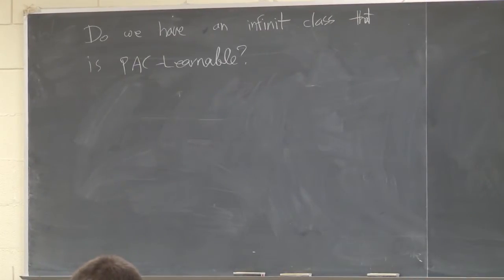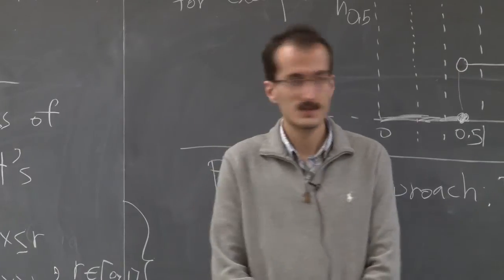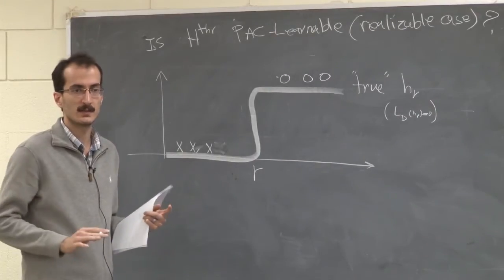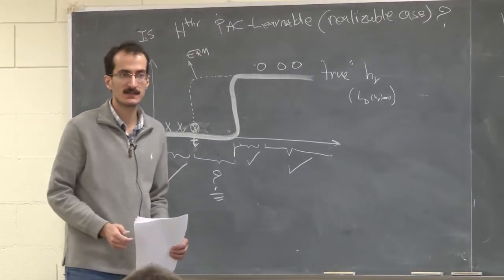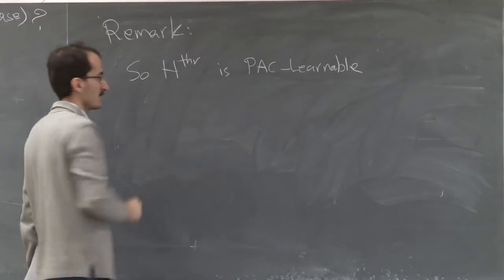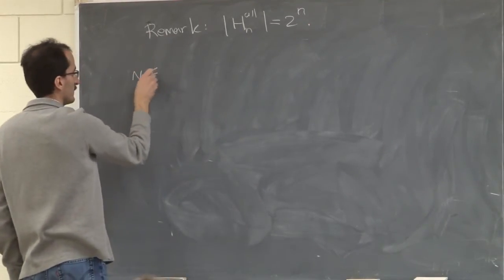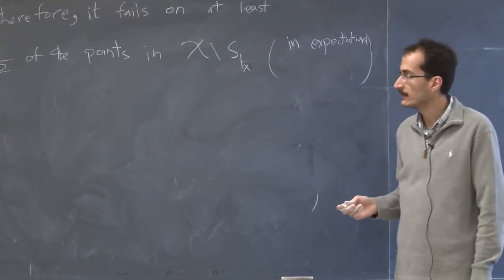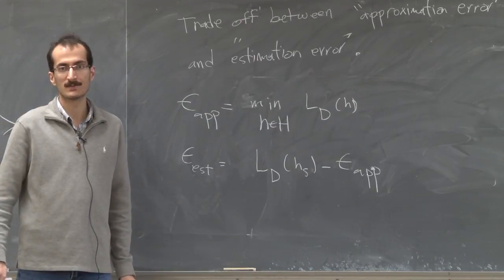Machine Learning course - Shai Ben-David : Lecture 6 by Mohammad-Hassan Zokaei Ashtiani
CS 485/685, University of Waterloo. Jan 23, 2015.
Learnability of the class of threshold functions and the No-Free-Lunch theorem